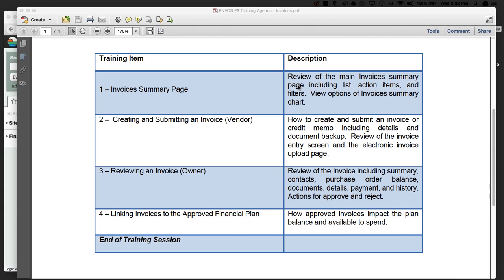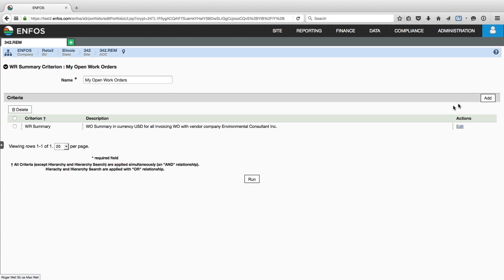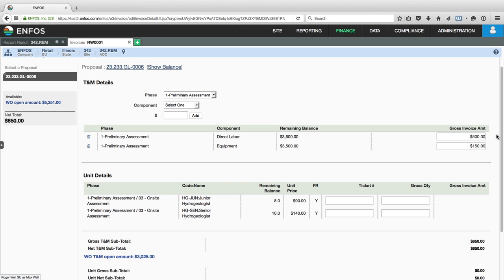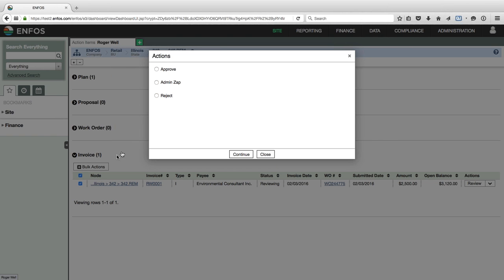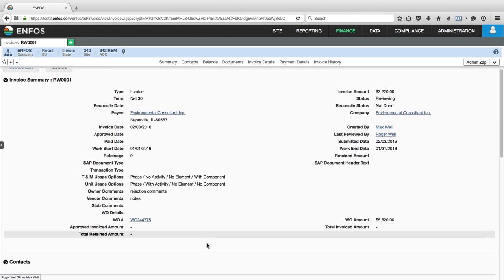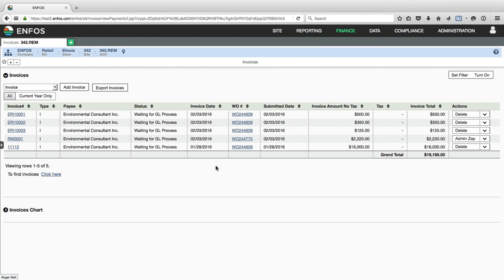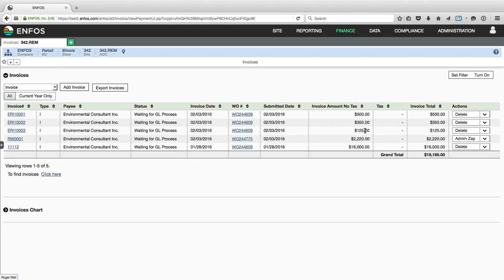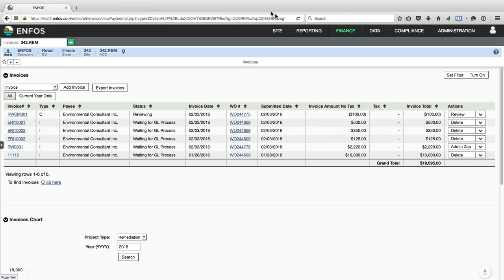Finance Module: Invoice Training